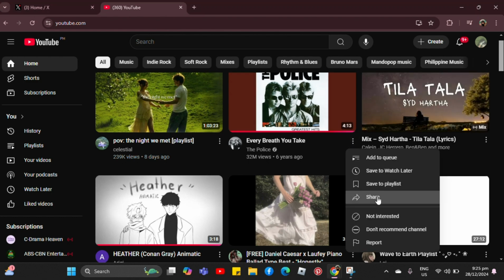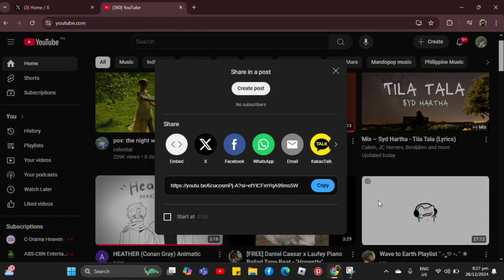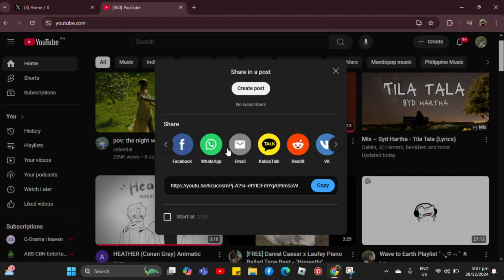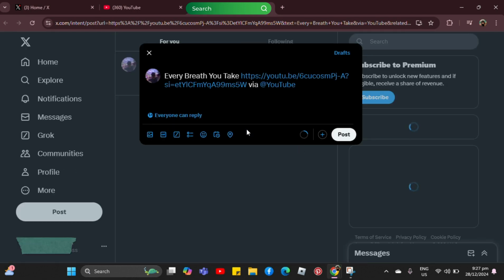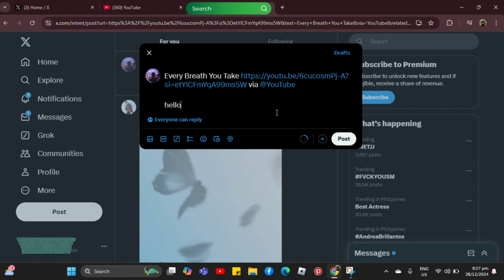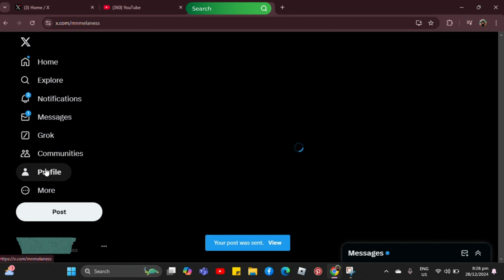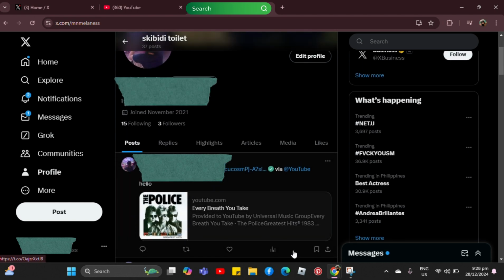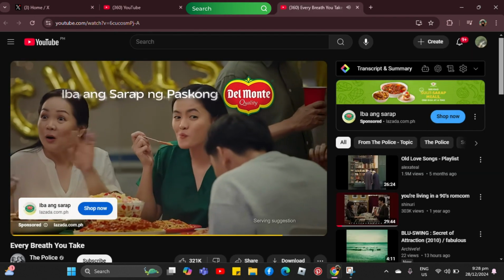How to Share a YouTube Video on X Twitter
In this video , I will show you How to Share a YouTube Video on X Twitter. The method is very simple and clearly described in the video.